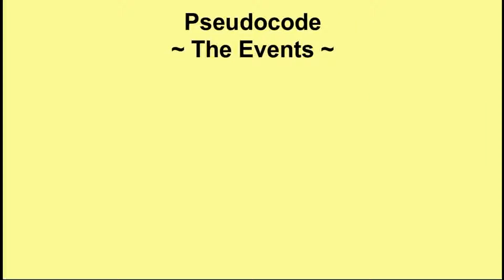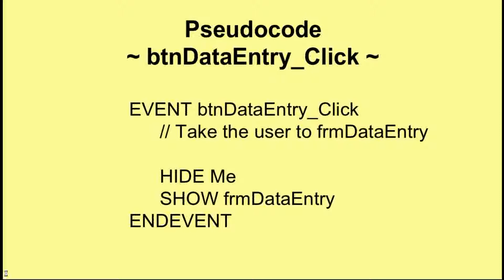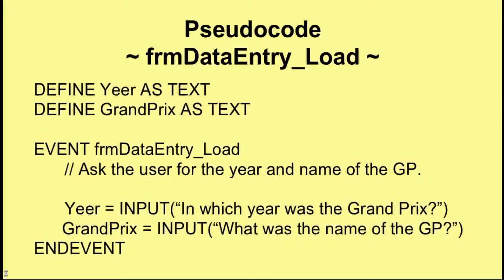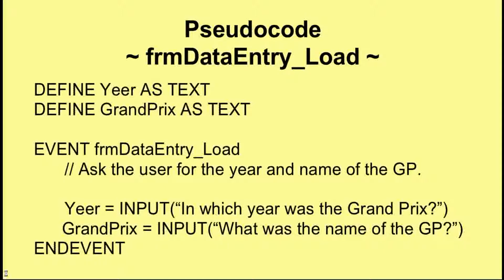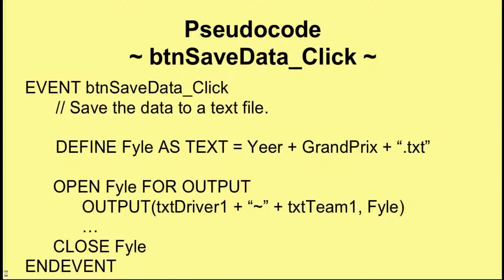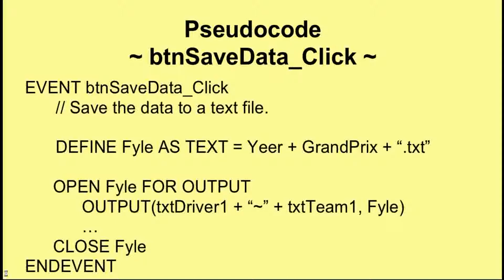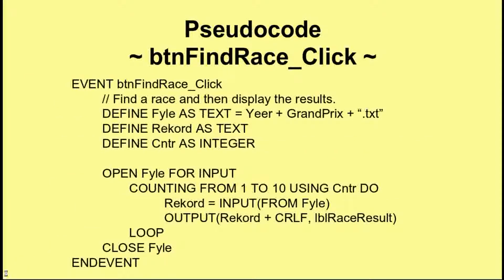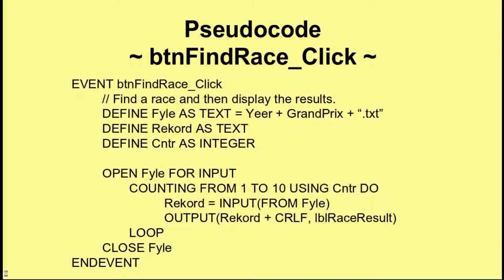Pseudocode 2 - Coding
This video is the main one for this unit.  It shows how to use pseudocode to create the logic of a computer program.  The word "pseudo" comes from the Greek and means false or pretend - therefore pseudocode is pretend code.